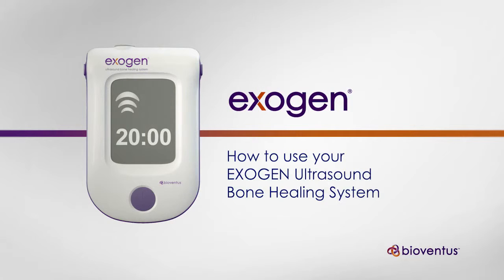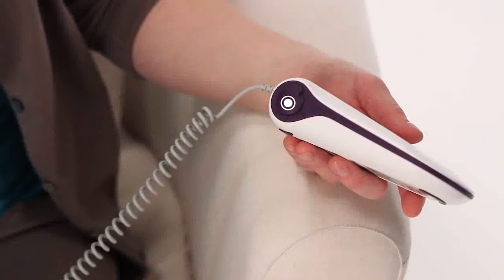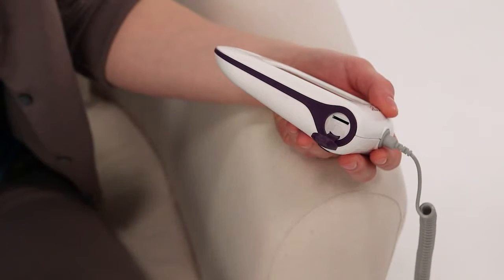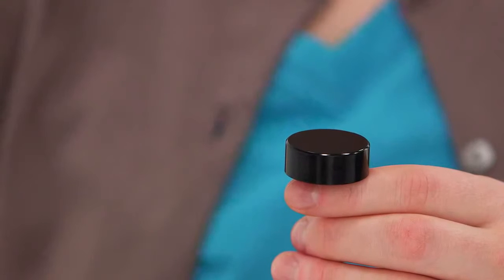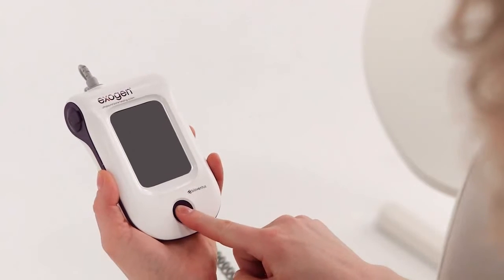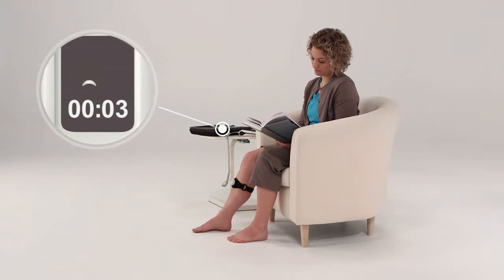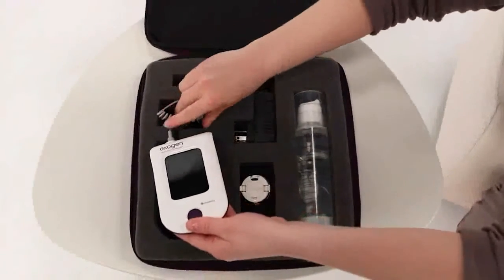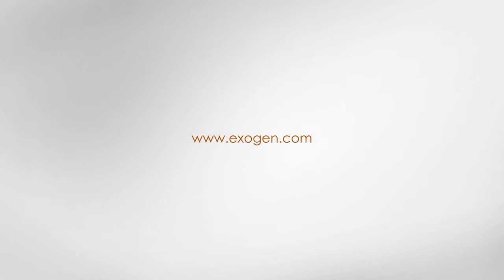How to use EXOGEN (ous)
Summary of Indications for Use
EXOGEN is indicated for the non-invasive treatment of osseous defects (excluding vertebra and skull) that includes the treatment of delayed unions, non-unions†, stress fractures and joint fusion. EXOGEN is also indicated for the acceleration of fresh fracture heal time, repair following osteotomy, repair in bone transport procedures and repair in distraction osteogenesis procedures.
† A non-union is considered to be established when the fracture site shows no visibly progressive signs of healing.
There are no known contraindications for the EXOGEN device. Safety and effectiveness have not been established for individuals lacking skeletal maturity, pregnant or nursing women, patients with cardiac pacemakers, on fractures due to bone cancer, or on patients with poor blood circulation or clotting problems. Some patients may be sensitive to the ultrasound gel.